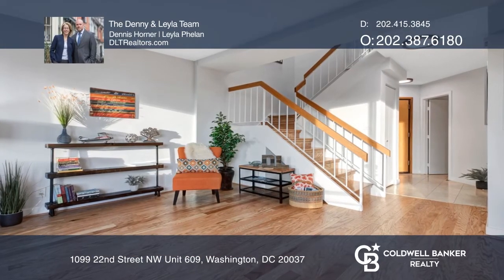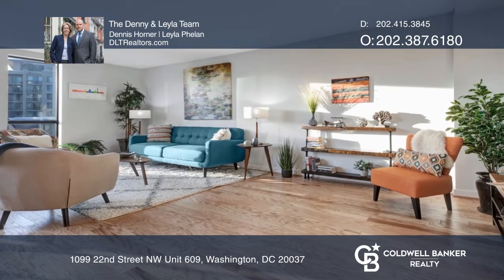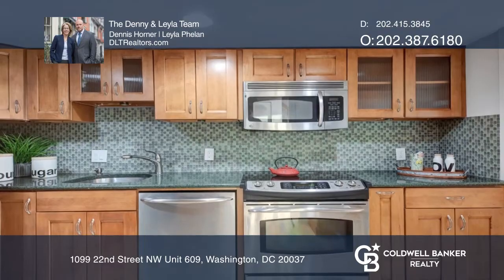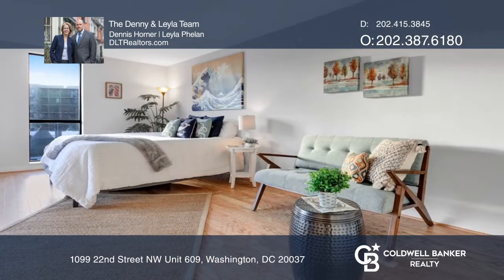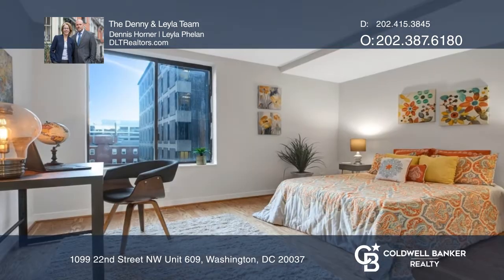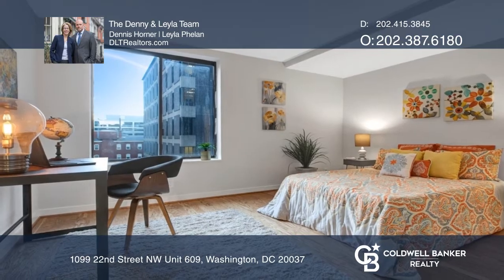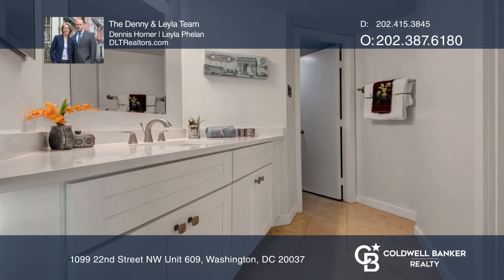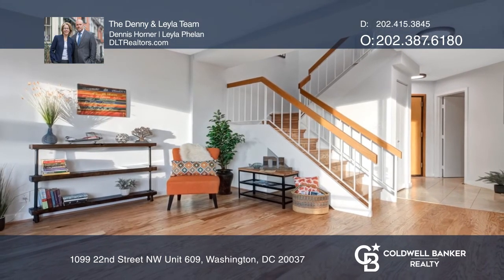1099 22nd Street NW Unit 609 Washington, DC | ColdwellBankerHomes.com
1099 22nd Street NW Unit 609, Washington, DC

Welcome to West End Place, a charming building with a most amazing location. Unit 609 is calling your name! This freshly painted, spacious two-level, two bed, two and one-half bath home offers newer wood floors throughout, updated kitchen, refreshed bathrooms, wonderful in-unit storage (two walk-in